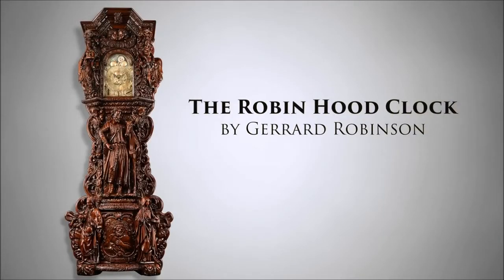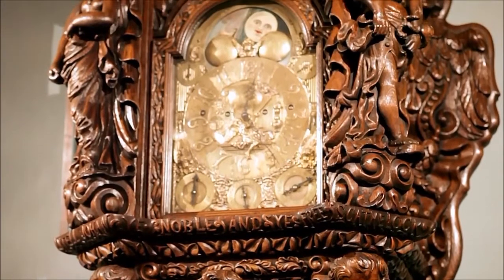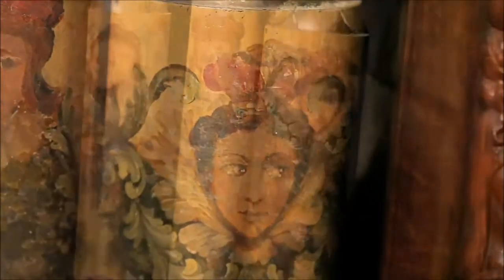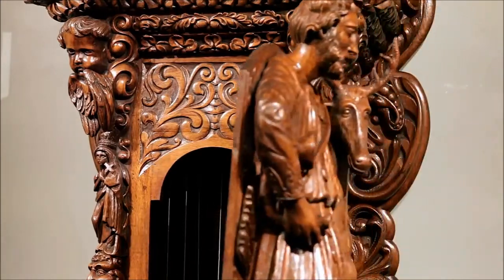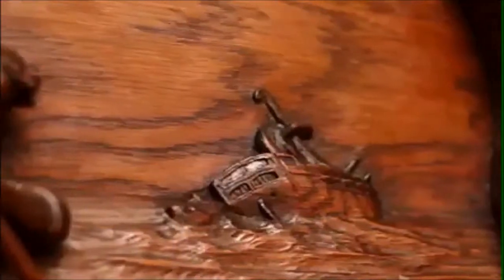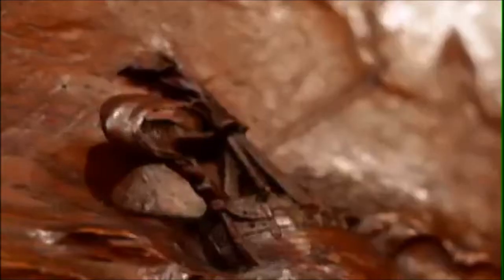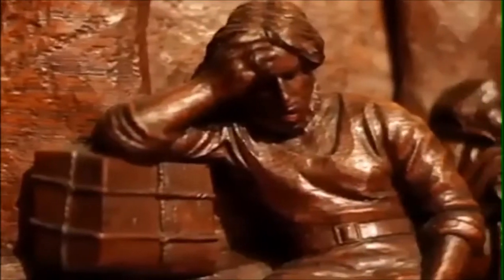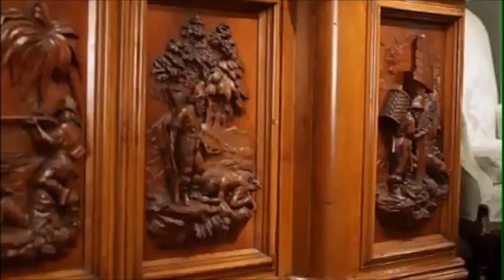Tribute to Gerrard Robinson (1834-1891) : The greatest English wood sculptor of the 19th Century.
Gerrard Robinson was born on 22nd December 1834, the son of a Tyneside blacksmith. He was taught to draw by his elder brother John, who trained as an engraver and watercolourist at the Newcastle School of design. Aged almost 14 in November 1848 he was apprenticed to Thomas Tweedy for seven years as a carver and gilder. After serving his apprenticeship for which he was paid half a crown a week in the first year rising to 8s. during the final year, he remained with Tweedy as foreman until 1862. Tweedy showed four examples of Robinson's work at the London International Exhibition of 1862; a figure of Robinson Crusoe, a panel showing Tam O'Shanter, a "Shakespeare" sideboard ( now in the collection of the Shipley Art Gallery, Gateshead) and a sideboard carved with scenes from Robinson Crusoe, (subsequently sold Sotheby`s London, The Great Exhibitions Sale, 31st October 2006, lot 540, £60,000).

Tweedy (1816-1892) was a business man rather than a craftsman. It is recorded by his apprentice Ralph Hedley that he only saw him hold a tool once when he changed the figure of Miranda from a panel of the "Tempest "into a rock. However he did have the gift of recognising skilled workmen and giving them employment thus enhancing his considerable reputation.

By 1862 English work shown at the exhibition had advanced considerably. The Crusoe sideboard was praised by the writer of the Art Journal commentary, "few objects in the Exhibition attracted more attention than the "Robinson Crusoe Sideboard", the carved panels were exceedingly well executed; and certainly the work merits the very general popularity it undoubtedly obtained." John Burney Waring, in Masterpieces of Industrial Art, London 1862 singled out the sideboard for special mention and illustrated it as a chromolithograph, "The design of the carving evinced considerable originality, and great vigour and boldness of touch; the figures, especially of Crusoe going out shooting, and his coming on the first footprint, were wonderfully life-like, and caught the very spirit of each movement." He continues, "In the centre piece specially, the rush and roar of the storm, the driving clouds, the wave-beaten sailor, and the helpless wreck, were rendered with very unusual power; and if here and there the work was rough, we felt that , after the polished prettiness now so prevalent in sculpture, it was quite grateful, - a good genuine north country voice amongst a crowd of word-slurring Londoners."

Following the success of the exhibition, Robinson set up in business on his own and spent three years in London. Amongst his distinguished patrons were the Earl of Caithness, Lord Henry Scott, Lord Manvers of Thoresby and Sir George Chetwynd of Grendon Hall, Staffordshire. He eventually returned to Newcastle where he had hoped to take over Tweedy's business but unfortunately this did not take place. He set up instead on his own at 30 Collingwood Street, Newcastle where he offered `Designs and Estimates given for every Description of Carving, including Portraits, Busts, Figures, Animals, Birds, Foliage, Church and House Decorations. Lessons in Carving given to Ladies and Gentlemen'.  Over the years his commissions for carving declined as this type of work lost popularity. In 1887 he carved panels showing scenes from the life of Queen Victoria on a `Jubilee' sideboard made by George Bennett exhibited in Newcastle, Edinburgh and York. Around 1890 he carved the present lot for a local butter merchant, which then cost £20. He died on March 16th 1891, his obituary recorded that he "was one of the best wood-carvers the North of England has ever produced".

For further comparison see Sotheby`s London, Important English Furniture, 13th June 2001, lot 131, `The Chevy Chase Sideboard' by Gerrard Robinson, £75,000.

Organ Music by Marco Lo Muscio